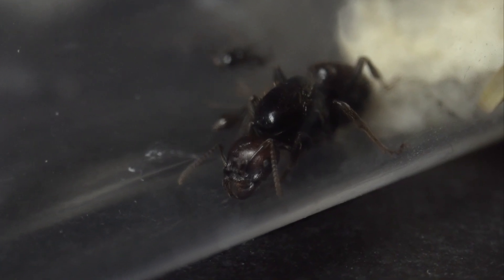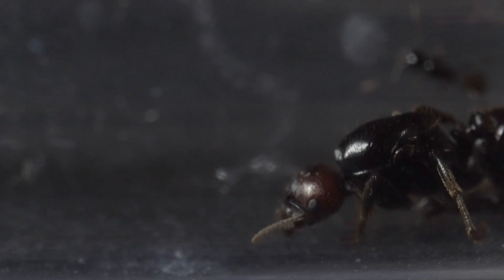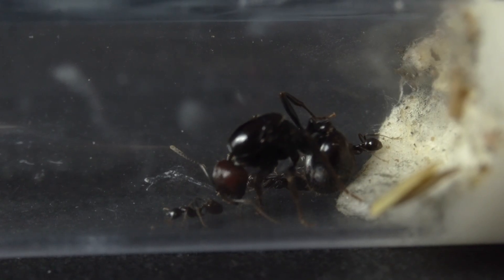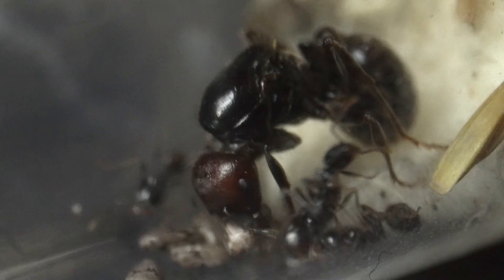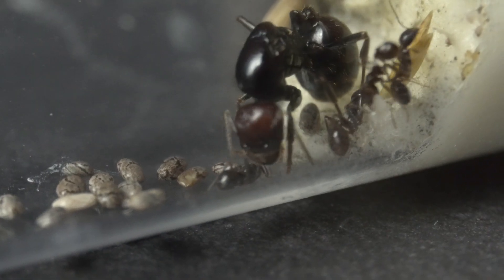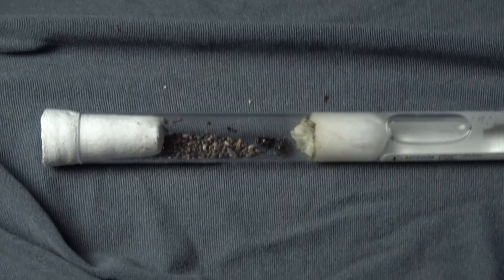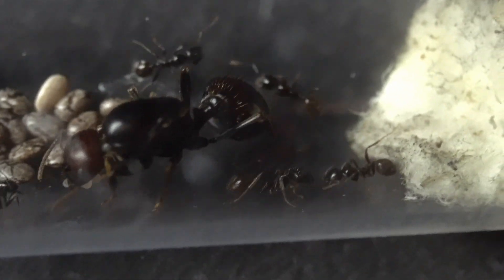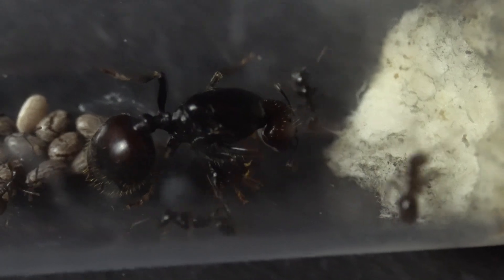This Ants MAKE their own BREAD! (A new harvester ant colony).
A young harvester ant colony receives their first seeds and make bread.